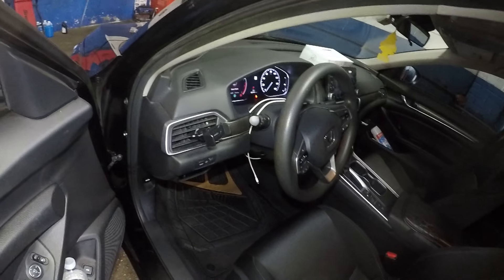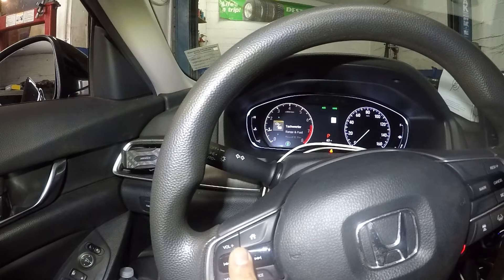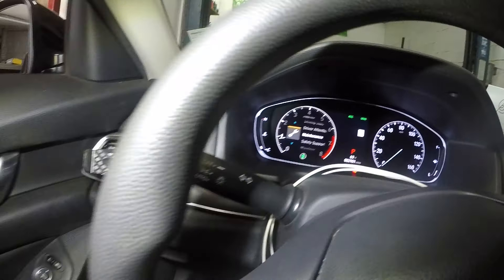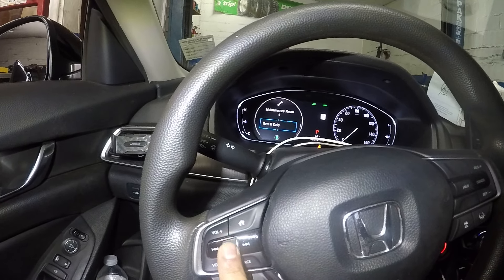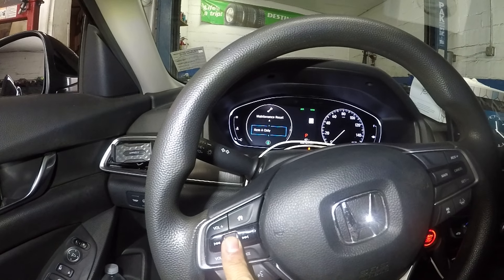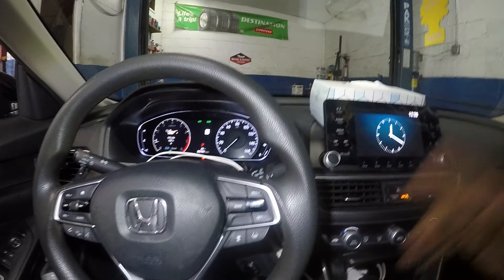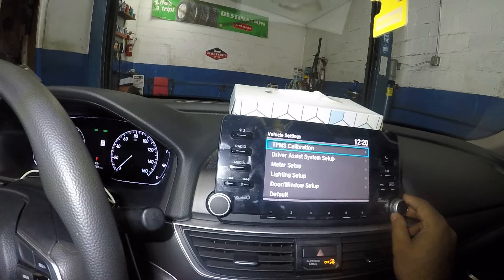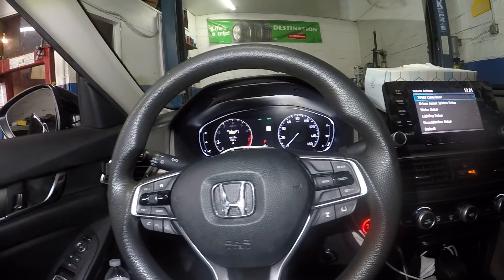Honda Accord 2018 to 2021 How to reset oil life and do tire pressure TPMS calibration